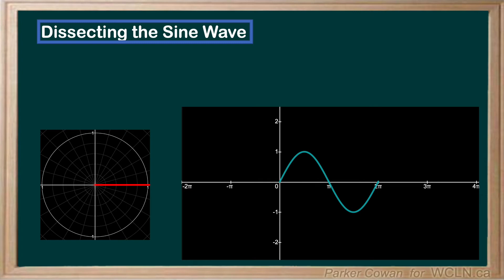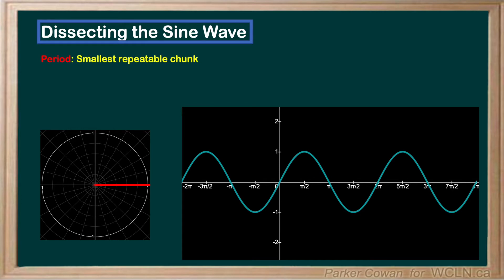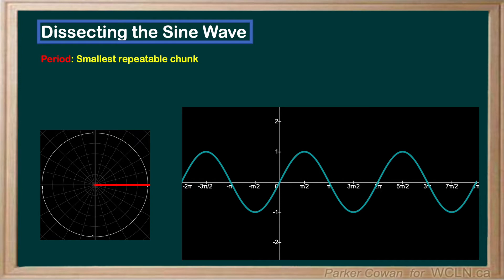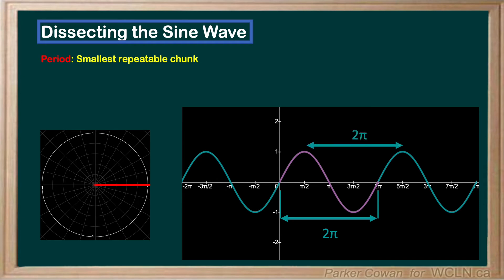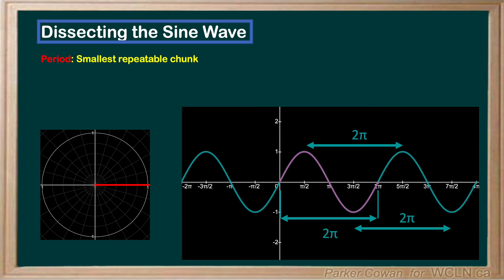WCLN - Math - Sine Wave Classification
In this video we go over some important properties of the sine wave.